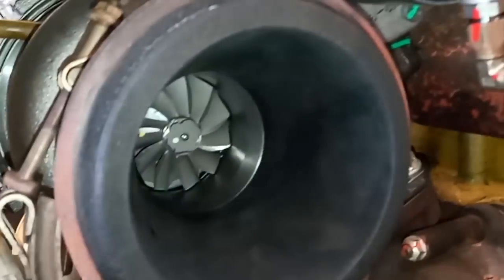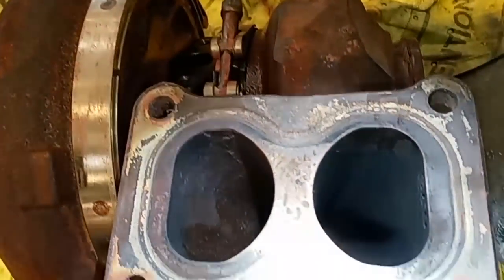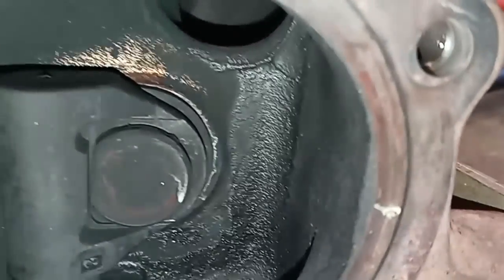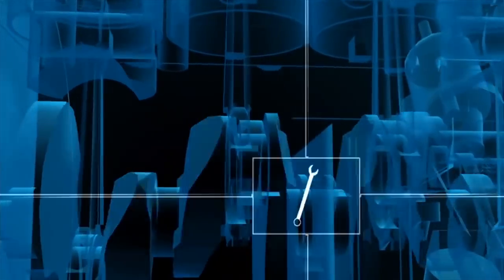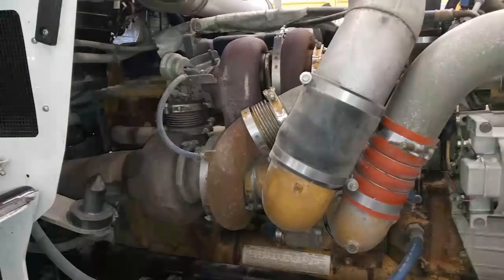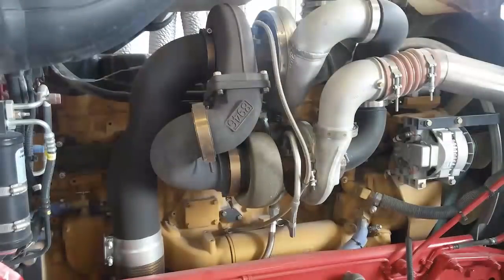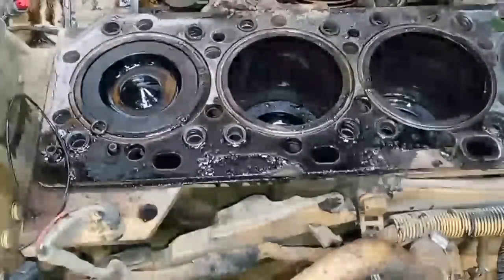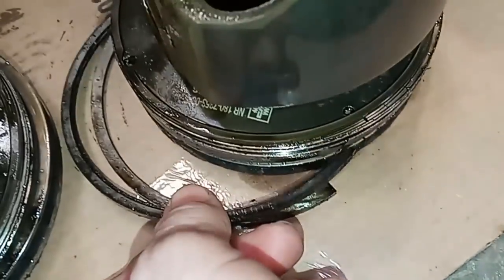Cat's BETTER idea for a Turbo. The Asymmetrical Twin Scroll Turbocharger.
In this video we show and discuss the Asymmetrical Twin Scroll Turbo and compare it to the standard, compound, and Variable Geometry Turbochargers on the market.

Knipex Pliers Wrench
Cat Engine Pinning Tool
Cat Engine Valve Adjust Kit
Proto Torque Adapter Set
1/2" Drive Band Wrenches
Oil Filter Wrench Set
Grease Gun and Lock n Lube
Jabsco Drill Pump
DK Sonic 6L Ultrasonic Cleaner